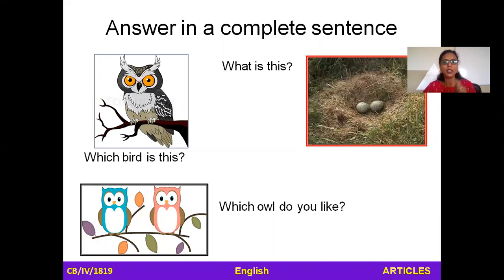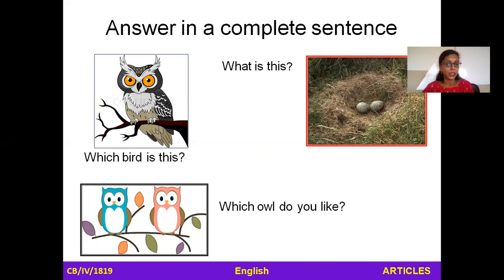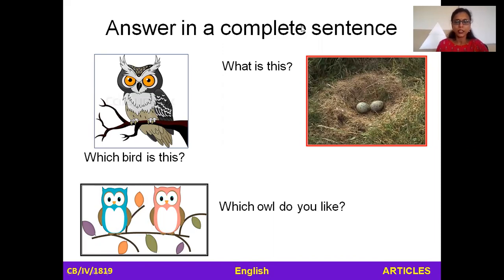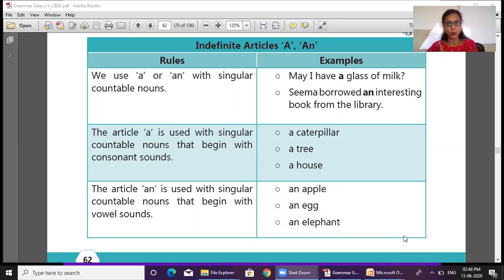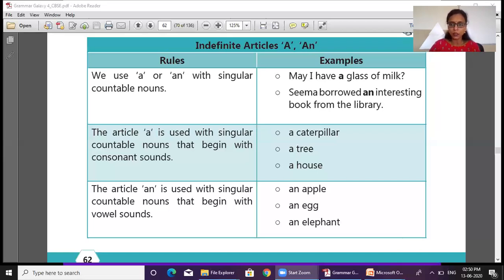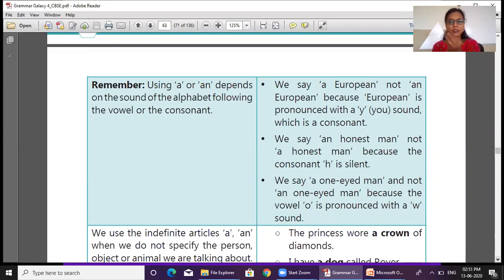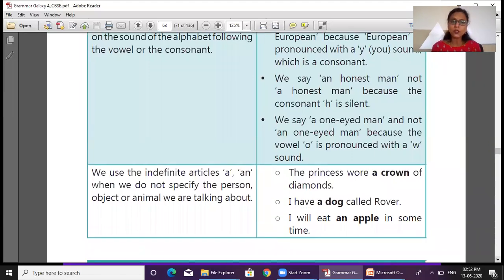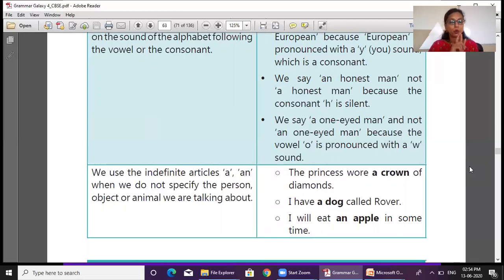CBSE IV ENGLISH: ARTICLES - PART 1